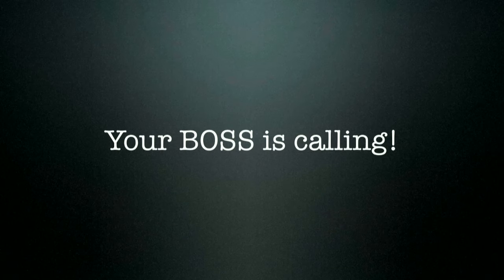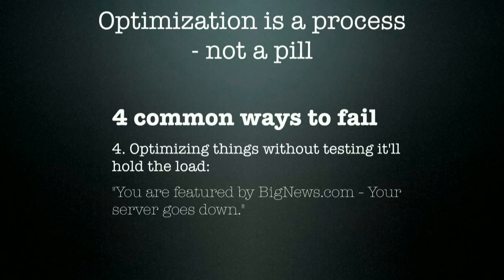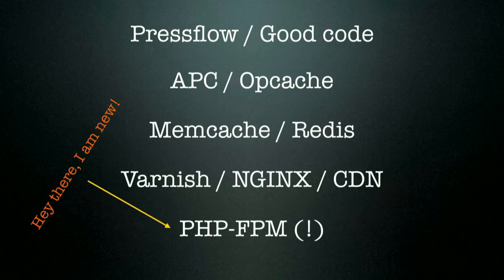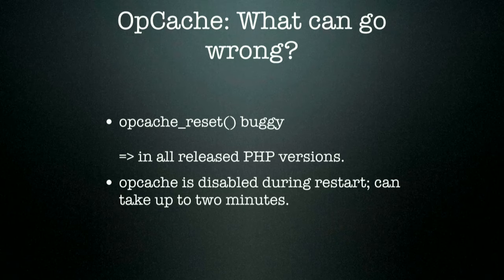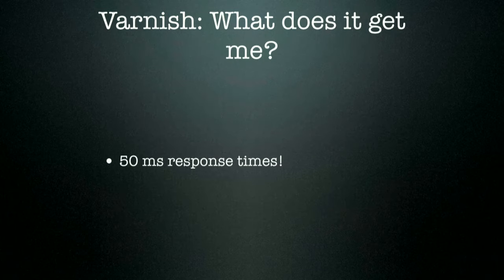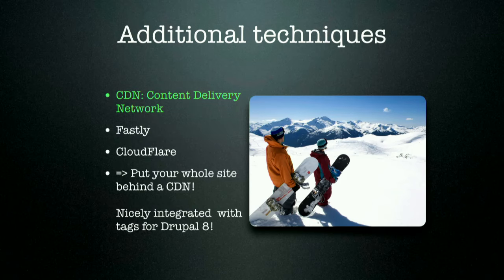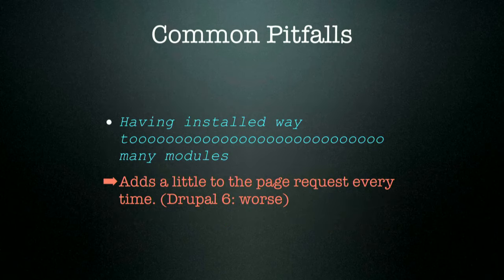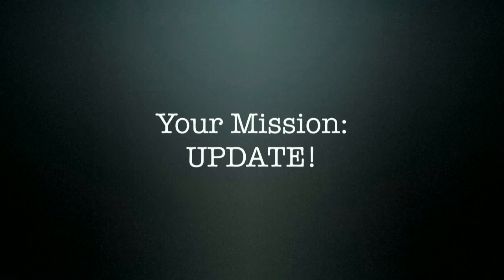DrupalCon Dublin 2016: 4x High Performance for Drupal - Step by Step - The ultimate beginner's guide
This is the ultimate beginners guide to High Performance for Drupal.

YOUR MISSION

Your newly launched Drupal site is slow, what can you do?

This you'll learn here in a practical, easy to understand and useful way for both Drupal 7 and 8.

Drupal Performance can be divided broadly into 4 Categories:

Server
Client
Modules
Database
This session will show how to setup technologies for getting the expected base line performance for each of those and giving a good overview of what can be tweaked.

Server: OpCache / APC, APCu, Memcache / Redis, Varnish
Client: GZIP, Fast JS, Minimal CSS, Caching Headers, AJAX/PJAX, BigPipe
Modules / PHP / Drupal Code: Common problems, XHProf (fast installation), Custom Caching, Block Cache Alter, Render Cache, Performance Core Patches, SuperCache, Chained Fast
Database: Common Tweaks, InnoDB, Slow Query Detection, Slow Query Fixing
The session will show step-by-step approaches how to gradually make the site faster.

It is aimed at beginners and will give a broad overview to know where to look for performance problems and what to do.

This is targeted as a Drupal 7 and Drupal 8 session at the same time. Both audiences will get plenty of alternatives for things.

I am happy to share this session with a co-presenter if someone wants to target beginners, I felt a beginner session was still missing for this year.

It will be great fun!

How to do and how to not do performance optimization
How to find the big pain points and low hanging fruits
How to fix them
All the tools and tricks of the trade

Drupal 8 is the main focus and things have changed a lot for baseline performance
The "What is caching?" explanation has been simpified
PHP 5.5 / PHP 7 are newly discussed
SuperCache, Fast Chained and L1Cache are newly discussed approaches for local caches
Redis has been added as cache backend
Default Varnish Configuration has changed
CDN recommendations have changed
BigPipe and streaming technologies have been added to the overview
New frontend aggregation modules: advagg, agrcache, simple_aggregation
New frontend tricks to lazy load Javascript have been added for Drupal 8
New performance measurement modules: webprofiler, block_timer, heisencache, xhprof_kit
Authcache has been added as Drupal 8 dynamic_page_cache replacement

Fabianx is a Drupal 7 core maintainer and a Drupal 8 core contributor and works at Tag1 Consuting as a Senior Performance Engineer. He is always trying to make High Performance as accessible as possible to everyone and believes that the whole internet should be fast.